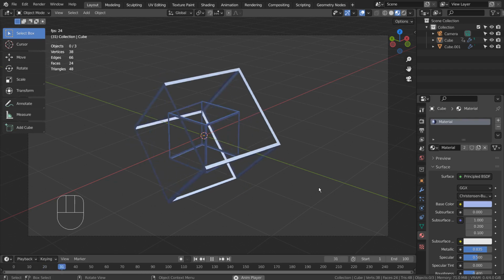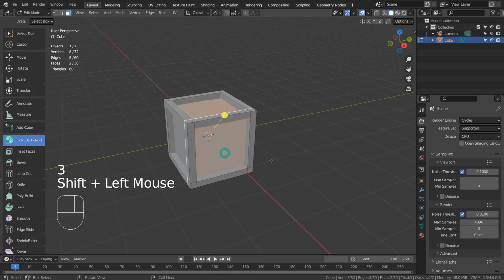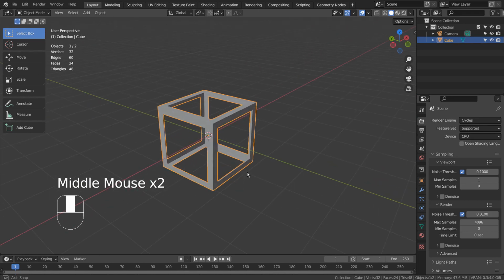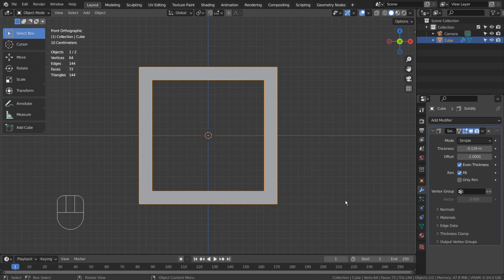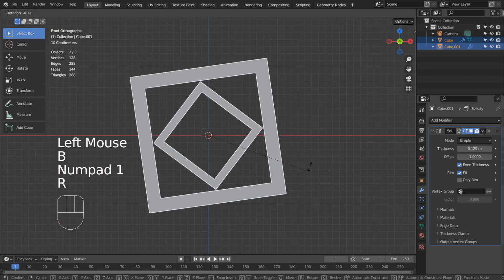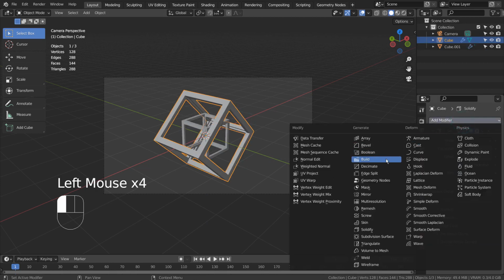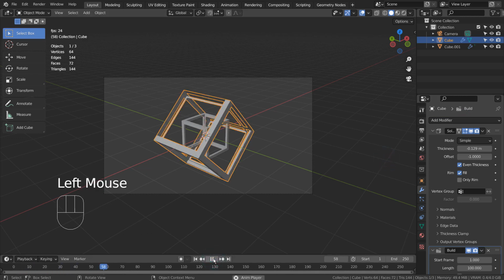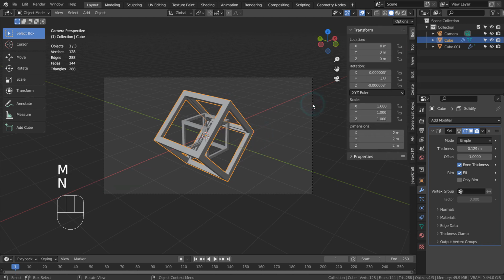Blender Tutorial - Build modifier